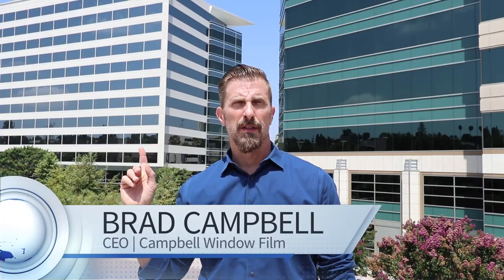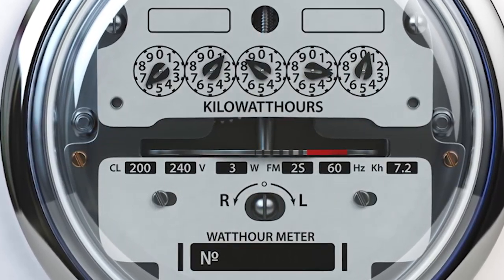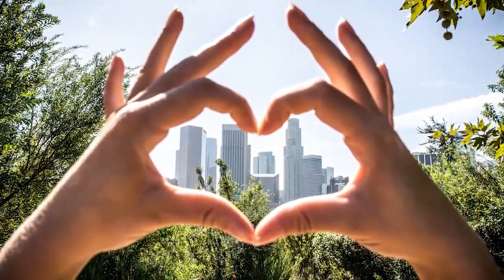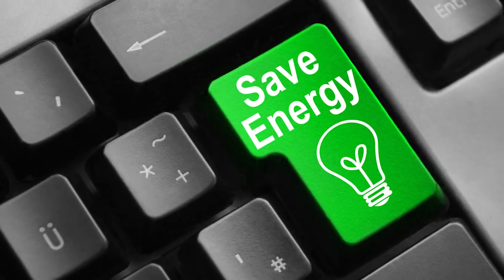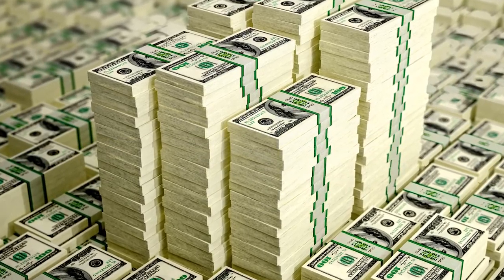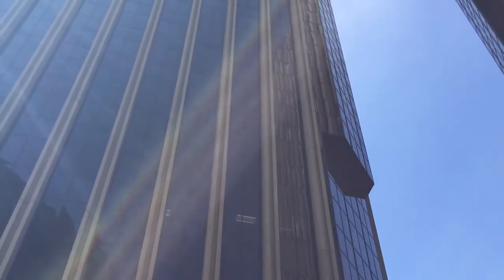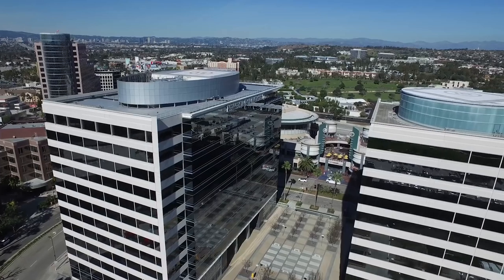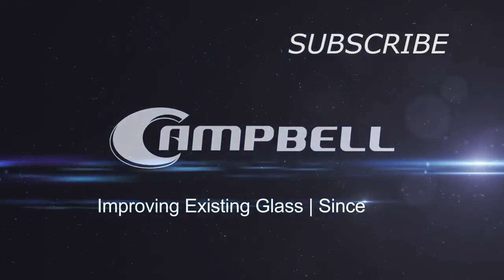Do You Need Commercial Window Tinting in Los Angeles? | Campbell Window Film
Rising energy costs, California CRE legislation, tenant comfort, and occupancy are just a few of the things you'll need to consider when deciding on this year's asset improvement projects. In this vlog post Campbell WIndow Film CEO Brad Campbell discusses the reasons why window film can play in important role in helping you solve multiple problems at your property. Most owners and managers are surprised with the ROI and lifecycle savings other Los Angeles commercial real estate professionals are enjoying as a result of having Campbell apply window film. See case studies from right here in the LA area.

We're on Instagram here: @campbell_window_film

We are a proud sponsor of LABBC, helping Los Angeles reduce demand 20% by 2020. LABBC helps building owners in processing rebates with LADWP, answering questions about Title 24 and EBEWE, among other things.